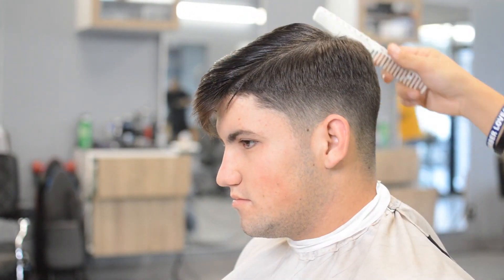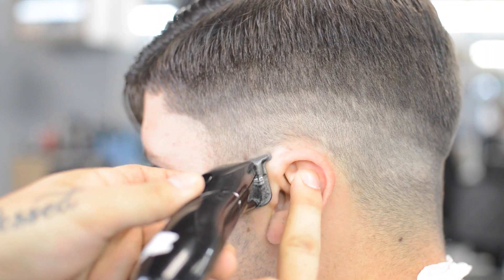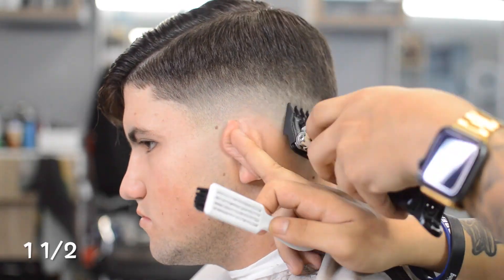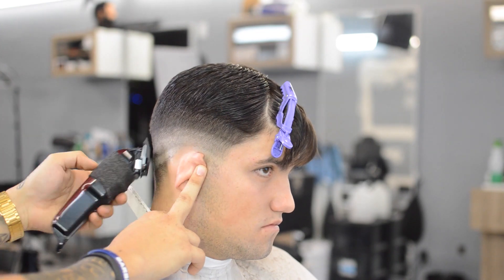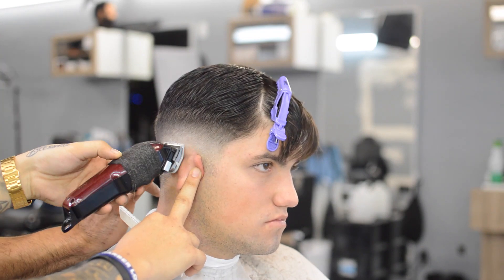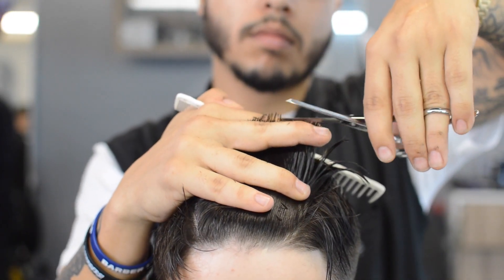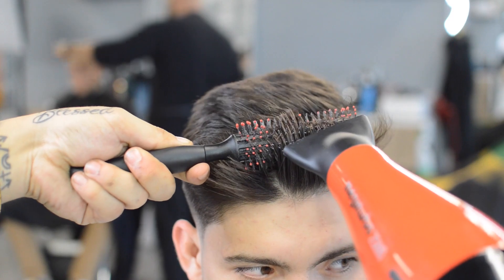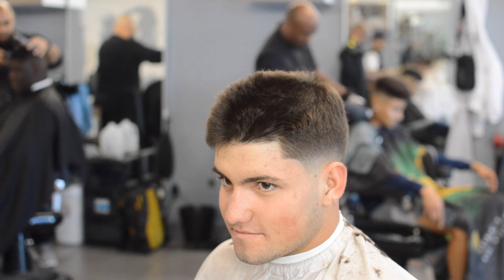COMB OVER WITH SKIN FADE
These are my simple techniques i use to do a low skin fade comb over with a natural part.